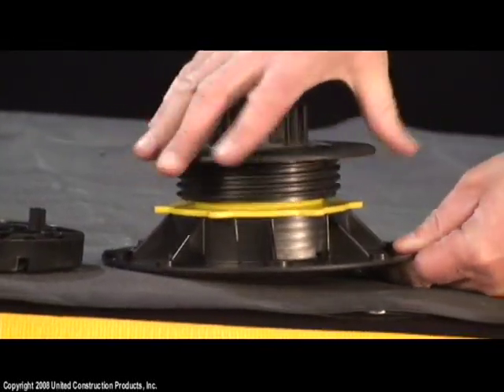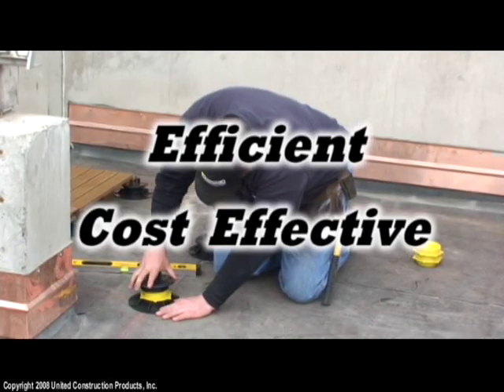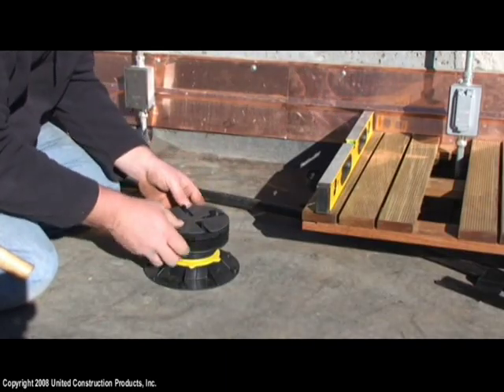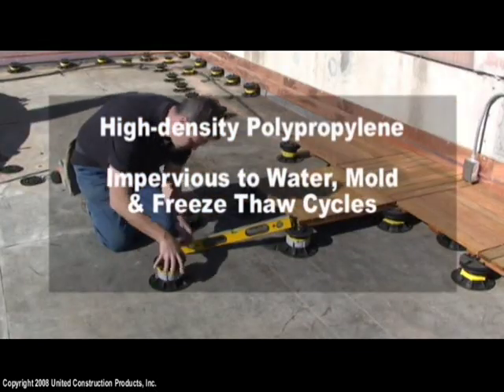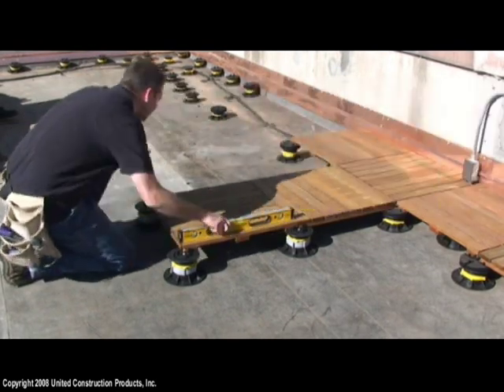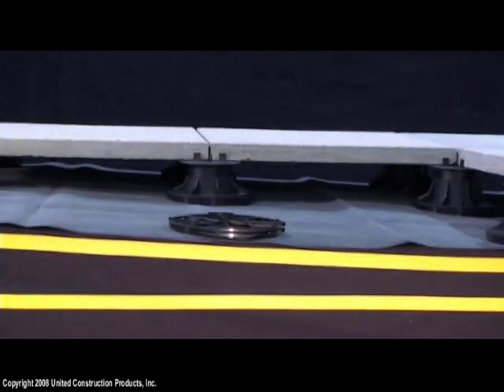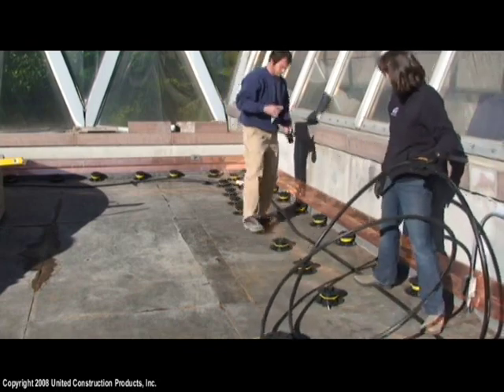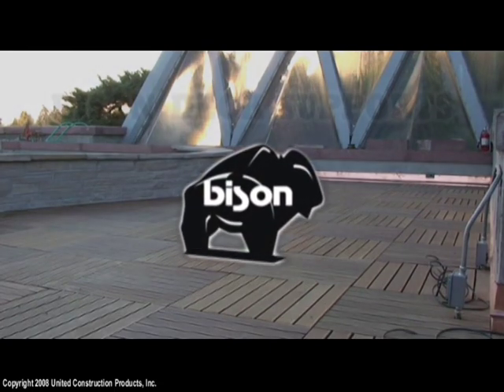Roof Decks 101: See a Simple System for Installing a Rooftop Deck - Video 1 of 7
Installing a rooftop deck on a flat roof is easy with Bison Wood or 3cm paver tiles and Bison adjustable pedestals. You can install sophisticated modular style decks on rooftops, green roofs, over old cracked concrete patios, or over occupied space.

Free product selection support and CAD service are available!

Video 1 of 7 video series.

Since 1994, Bison Innovative Products has led the industry in designing and manufacturing versatile pedestals, pavers, and site furnishings that offer the design flexibility to create unique and beautiful rooftop deck environments. From multi-family, mixed-use, government facilities, healthcare, and more – our independently tested, modular deck system allows rooftop decks to be installed quickly and easily.